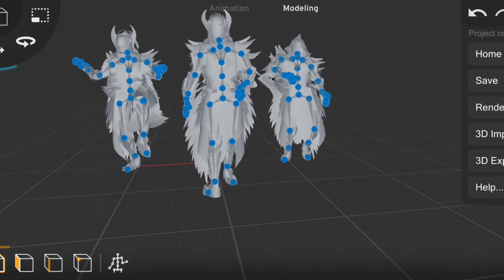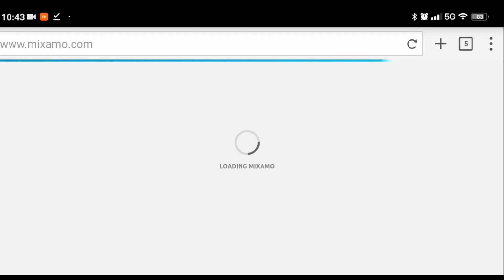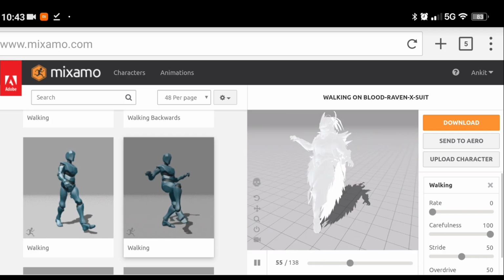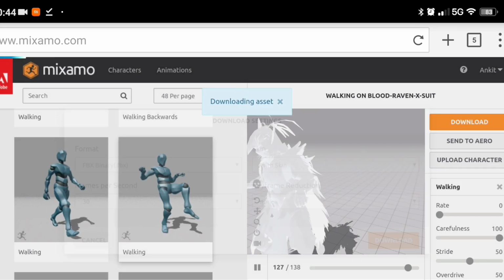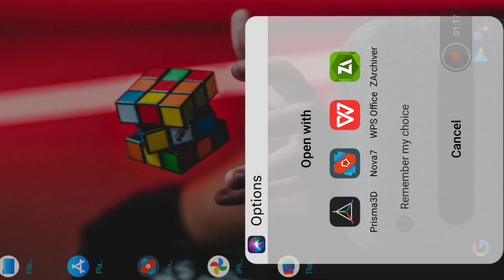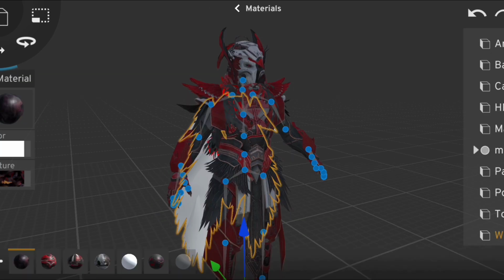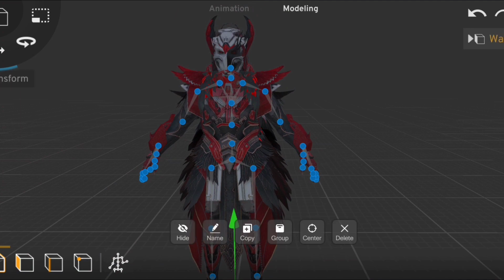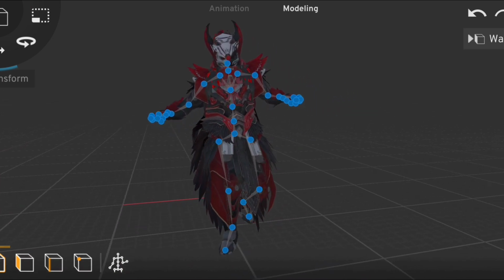How To Add Mixamo Animations In Prisma3D 2.0 New Update 100% Working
Important Links:-

How To Use Mixamo In Android:-

Copyright @PWR Odin YT  . Any reproduction or illegal distribution of the content in any form will result in immediate action against the person concerned.